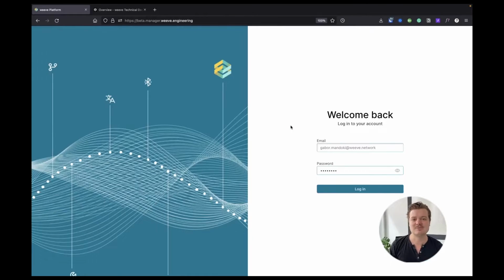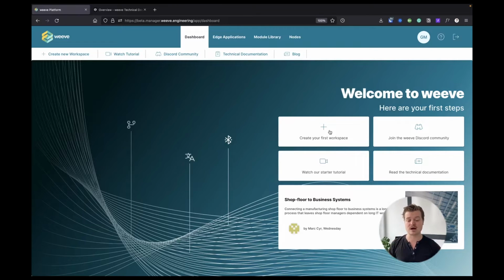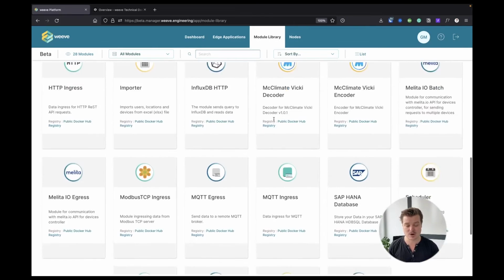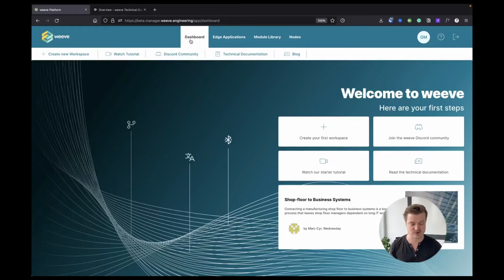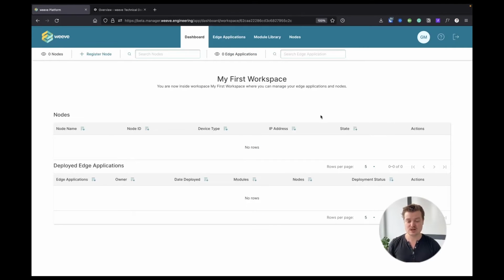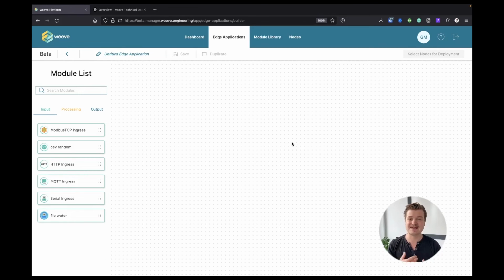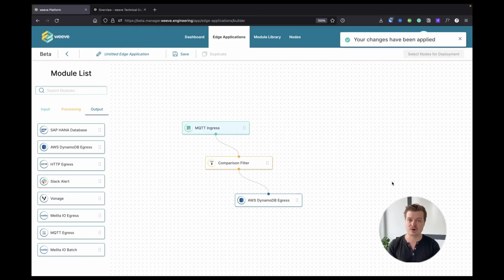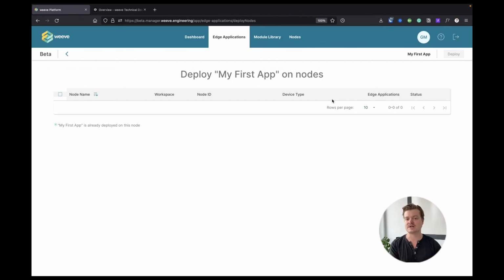weeve Manager — Get started!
This video will show you around the weeve Manager and guide you through all the steps you need to take to get started.